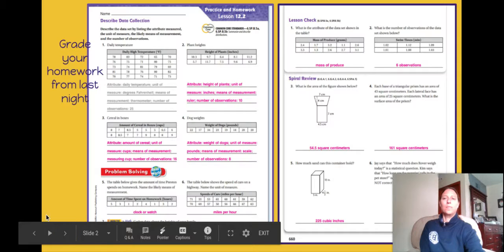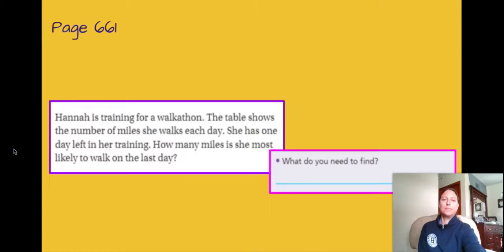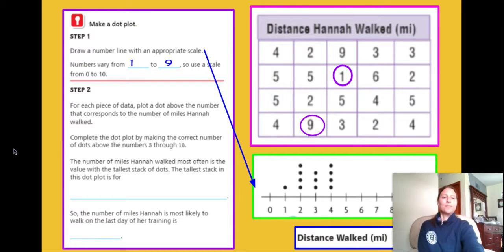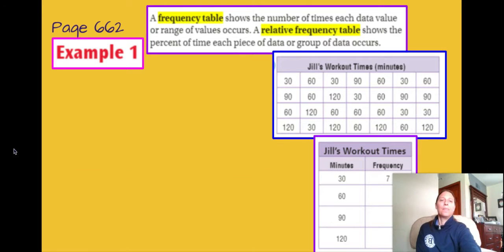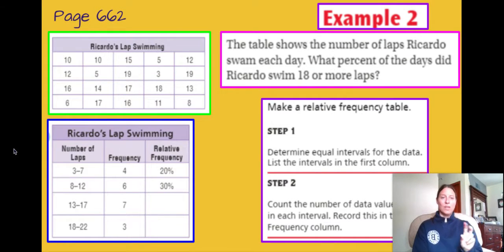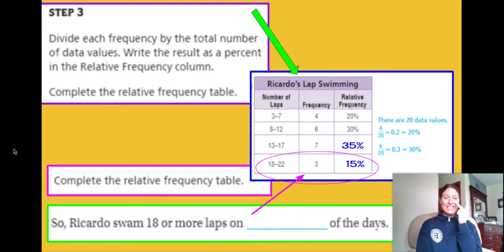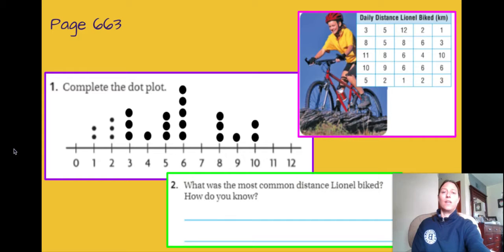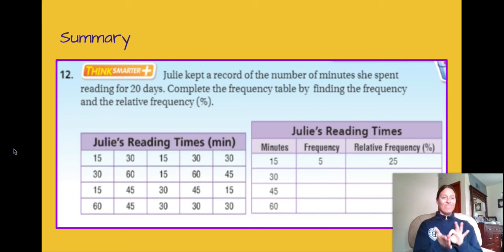INT-VL: Lesson 12.3 - Google Slides